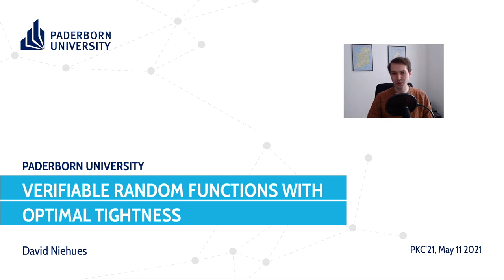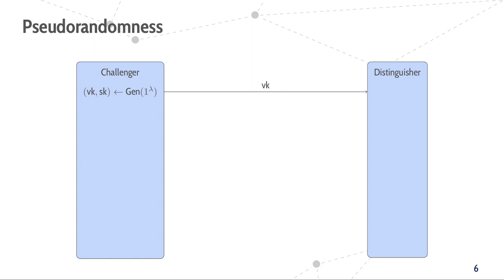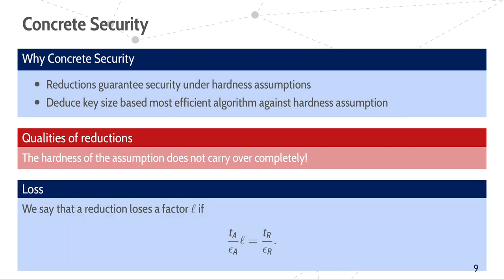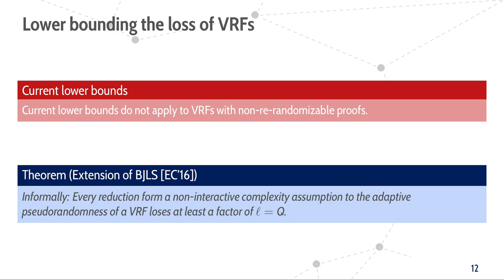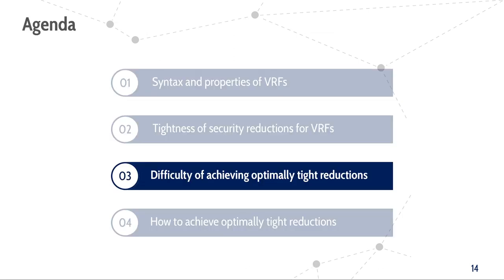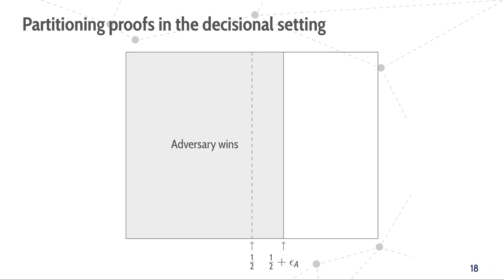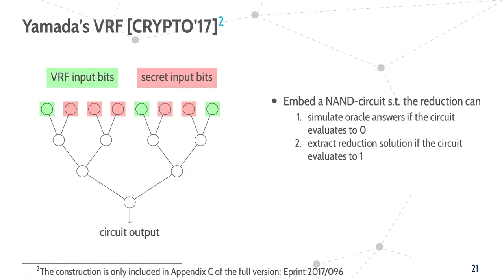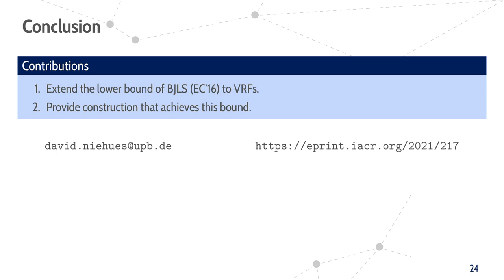Verifiable Random Functions with Optimal Tightness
Paper by David Niehues presented at PKC 2021